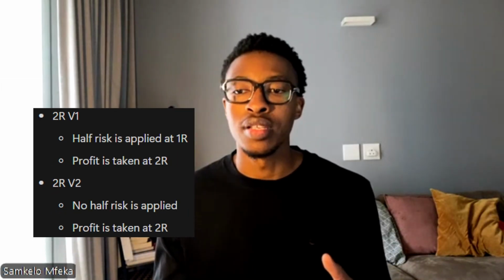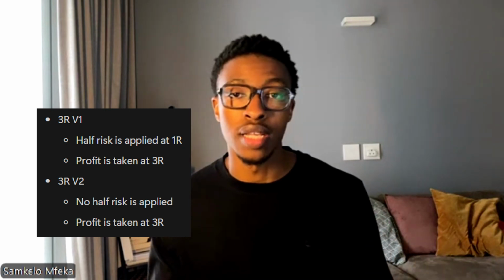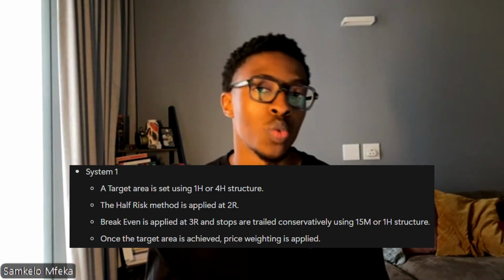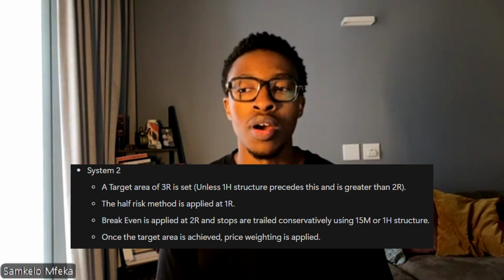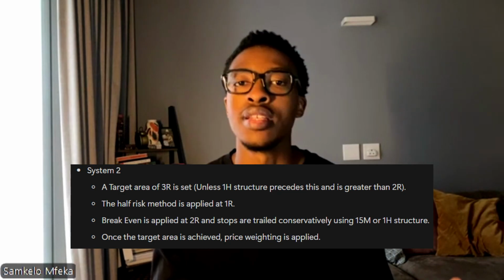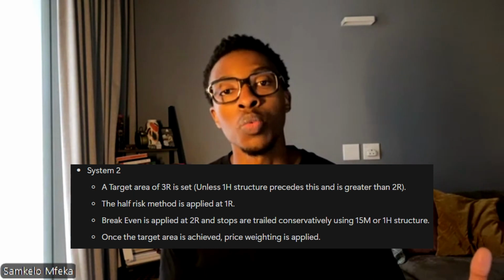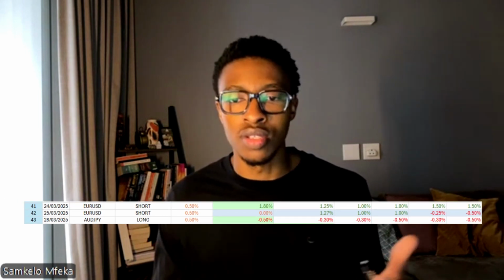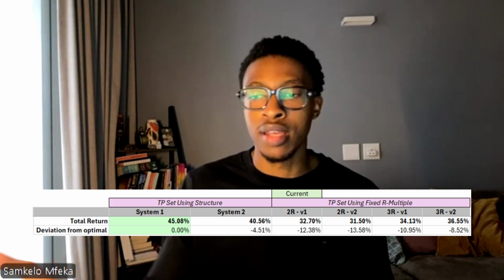Trade Management Is Holding You Back From Being Profitable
Week 23.